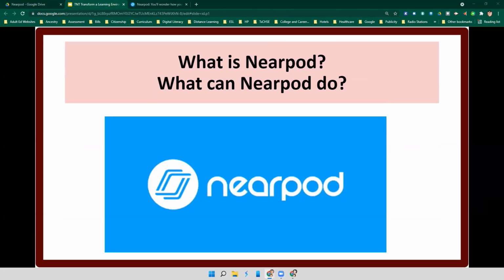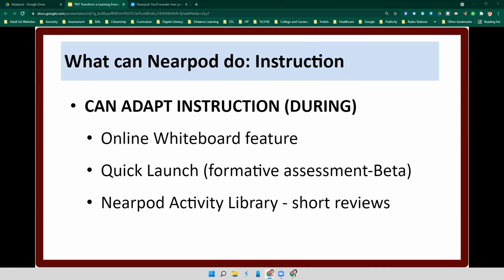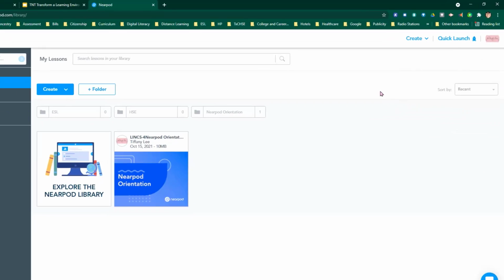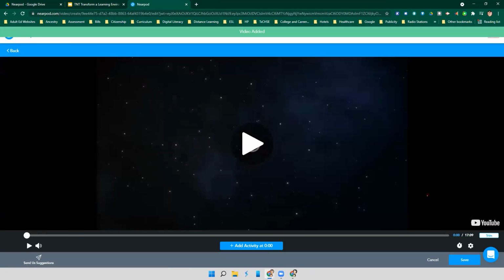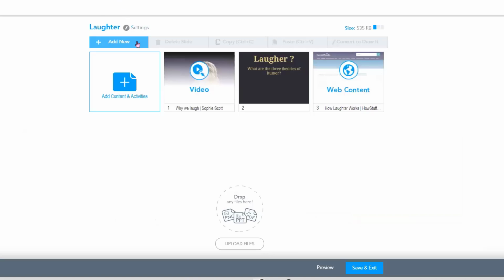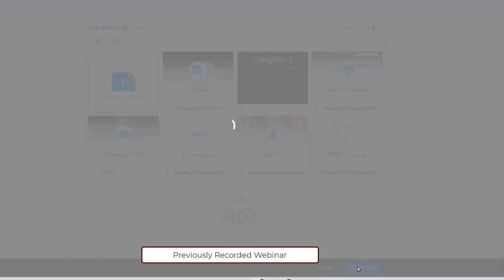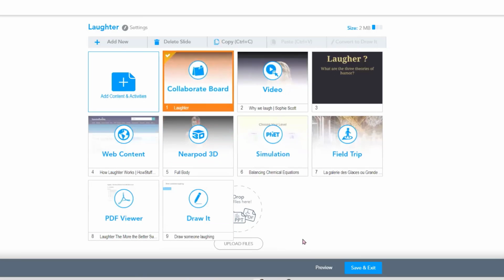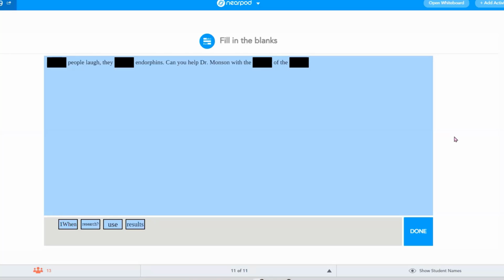TNT Transform a Learning Environment using Nearpod